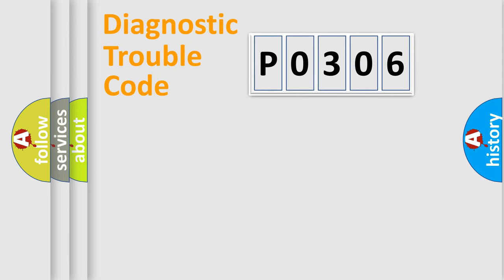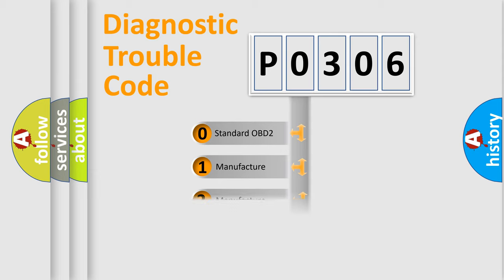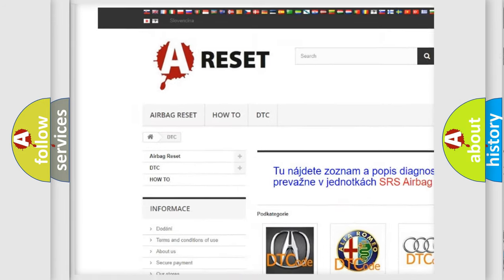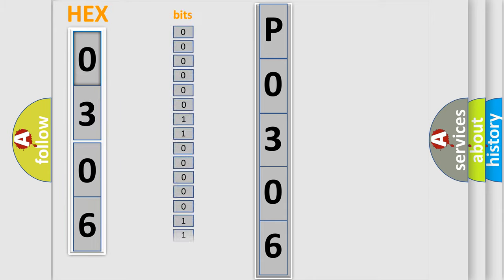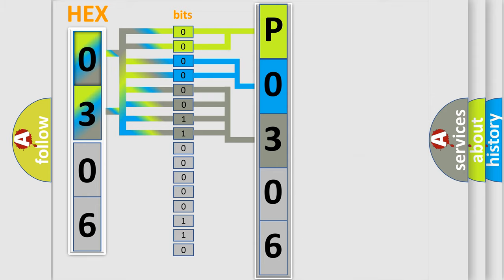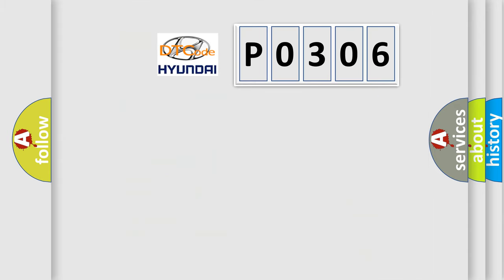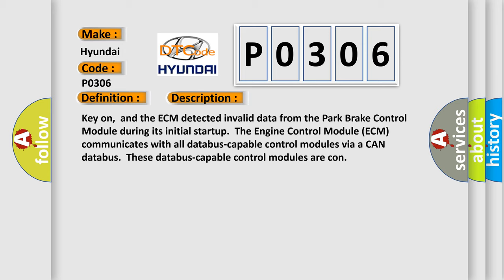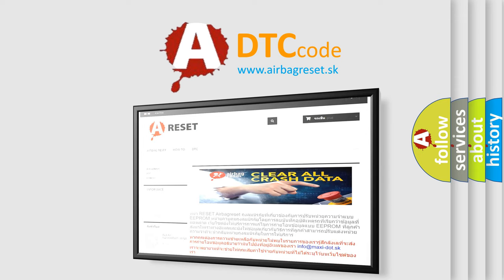DTC Hyundai P0306 Short Explanation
Contents:
0:21 Basic DTC analysis according to OBD2 protocol standard.
1:48 Insight into programming
2:58 A diagnostically understandable description of the Diagnostic Trouble Code
3:05 Basic error definition

Make:
Hyundai
Code:
P0306
Definition:
Invalid Data Received From Park Brake Control Module
Description:
Key on,and the ECM detected invalid data from the Park Brake Control Module during its initial startup.The Engine Control Module (ECM) communicates with all databus-capable control modules via a CAN databus.These databus-capable control modules are con
Cause:
ECM has failedTerminal resistance for CAN-bus are faultyCan data bus wires have short circuited to each otherPark brake control module has failed